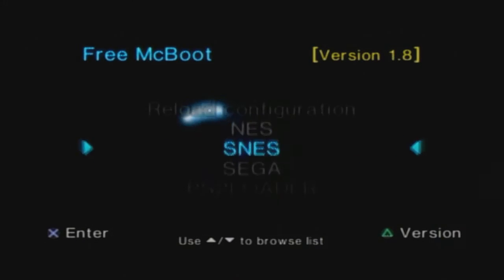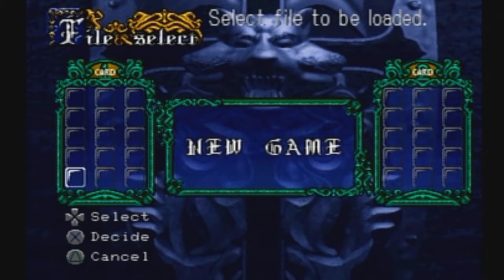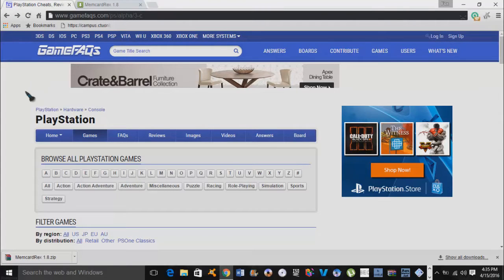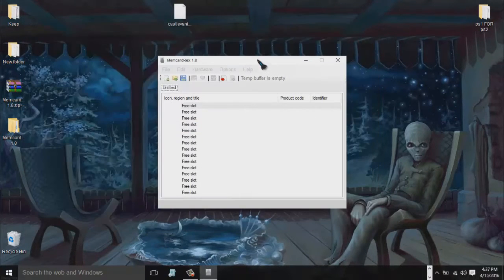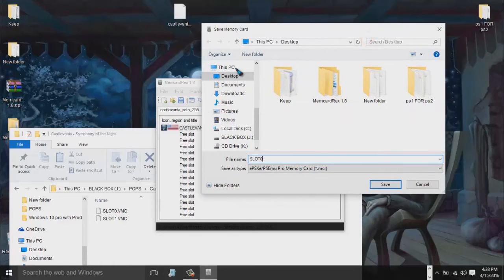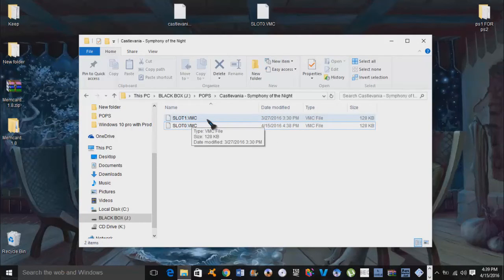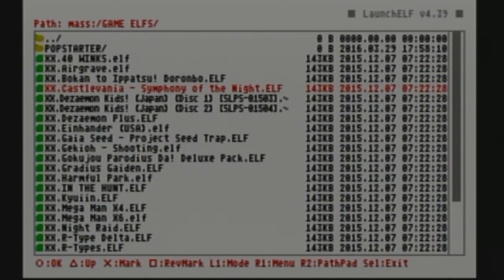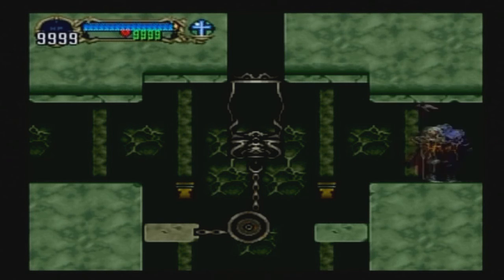[TUTORIAL] PS1 Game Saves in Popstarter PS1 Emulator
Hello gamers, In this video I will show u first hand on how to get downloaded save files from GameFaqs.com to work in the Popstarter PS1 Emulator using just 1 program to do this.

Here are the links to GameFaqs.com where u can grag up some save files and also to where u can download the needed program to convert the save files to work on the Popstarter Emulator: ( MEMCARDREX 1.8 LINK: